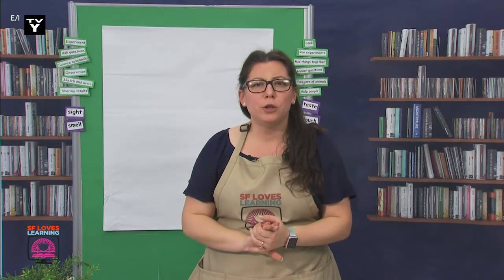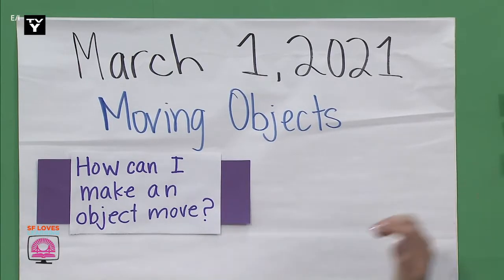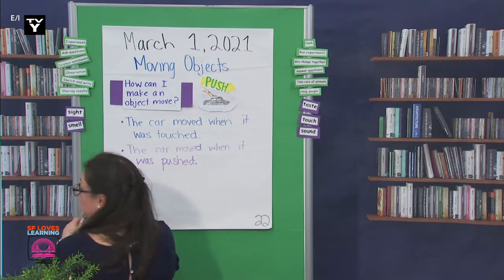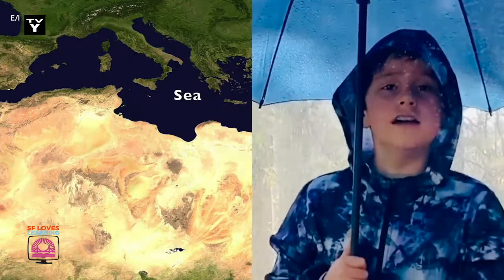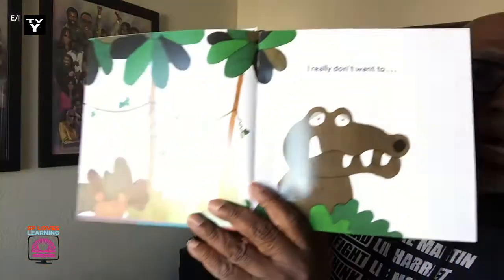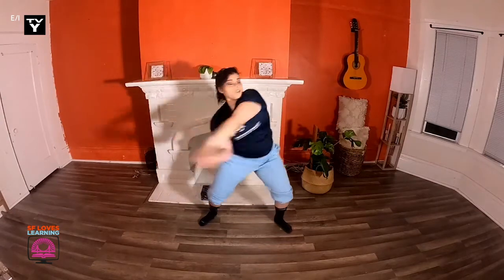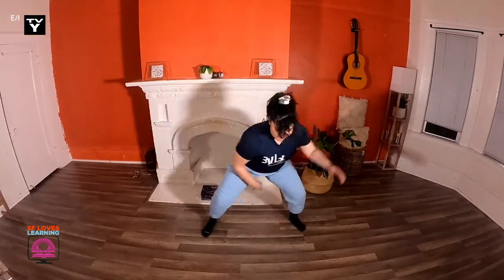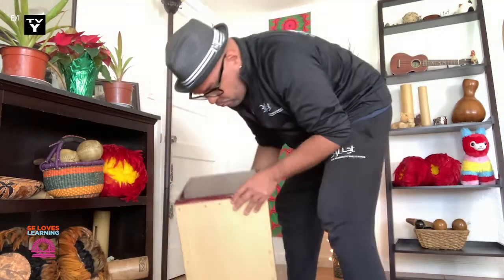SF Loves Learning - Monday - March 1, 2021